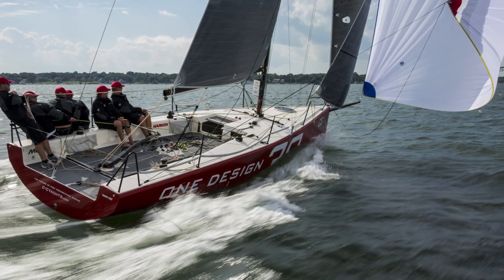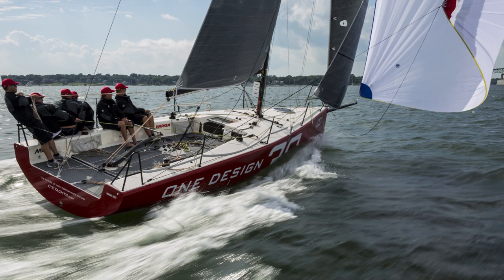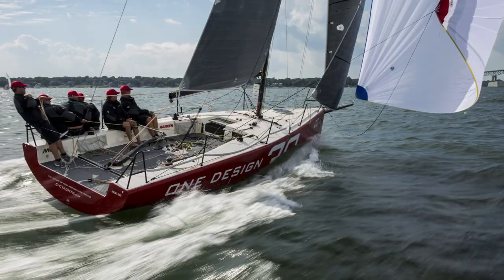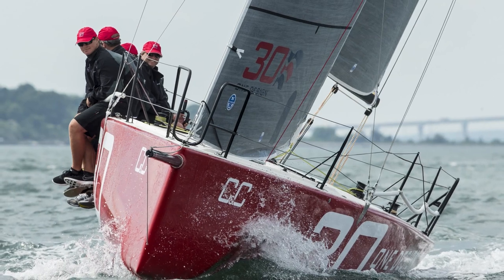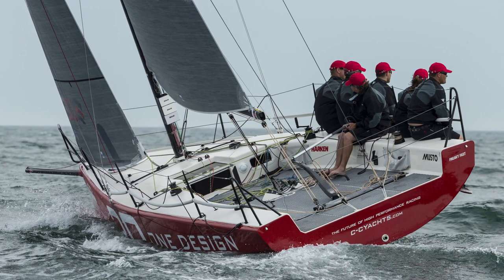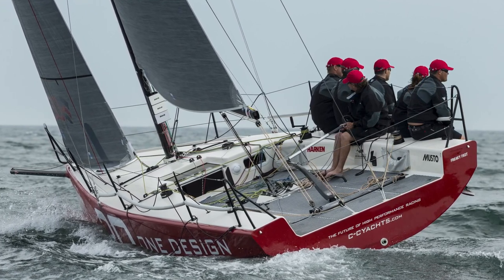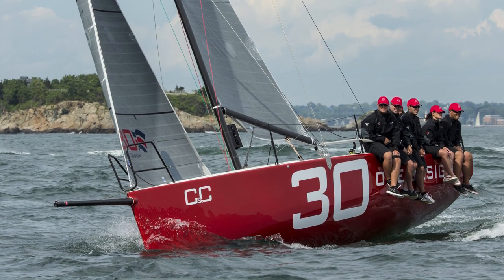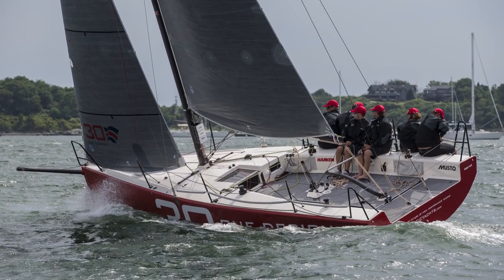Charlie Enright on the C&C 30 One Design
Check out what the pros are saying about the C&C 30!